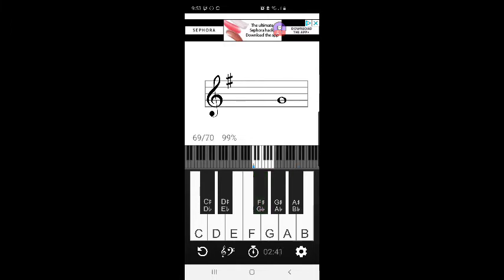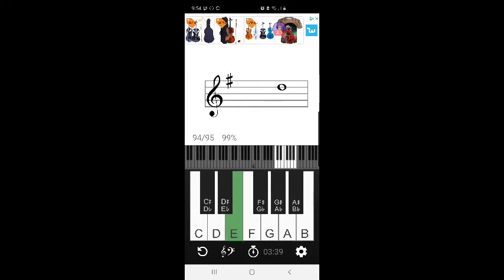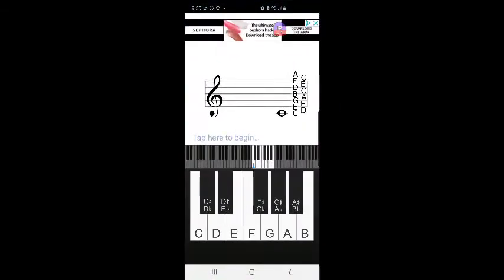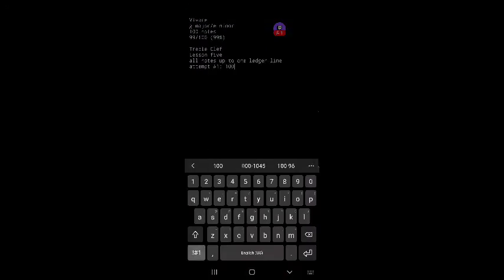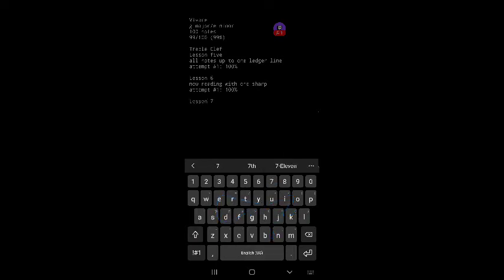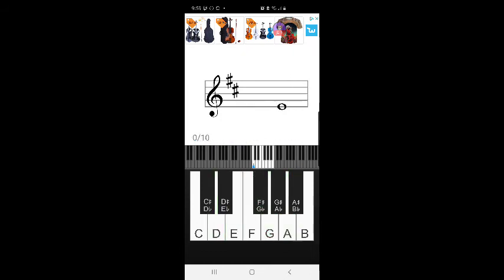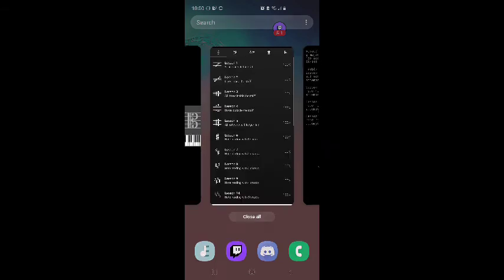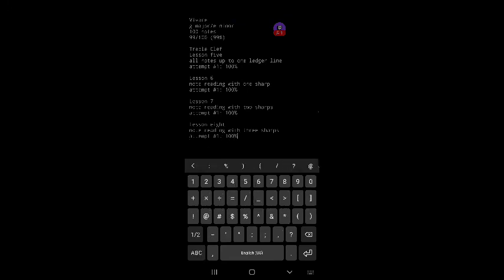FURBjr Learns Music Theory Using Vivace App #22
In this video FURBjr covers:

Practice 100 notes in Treble Clef
in the key of g major/e minor

Treble clef
lesson one: spaces inside the staff
attempt #1: 100%

lesson two: lines inside the staff
attempt #1: 100%

lesson three: all notes inside the staff
attempt #1: 90%
attempt #2: 100%

lesson four: notes outside the staff